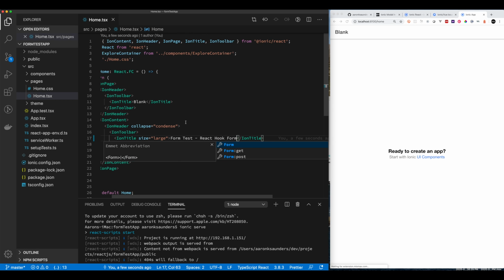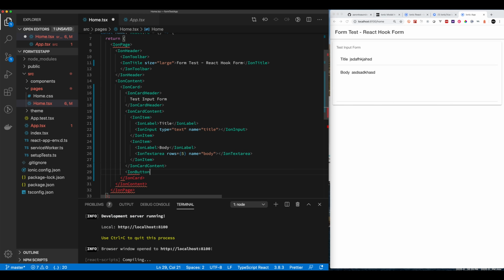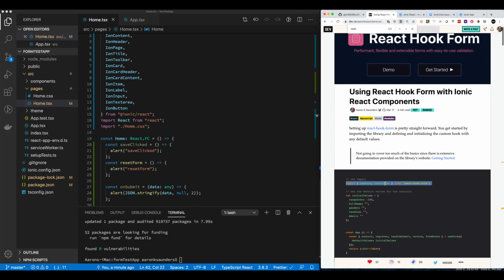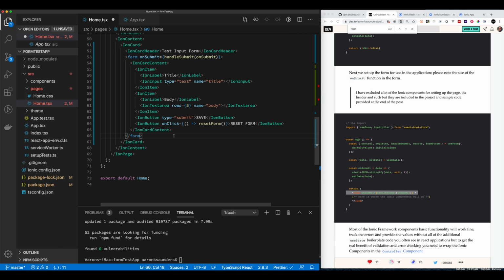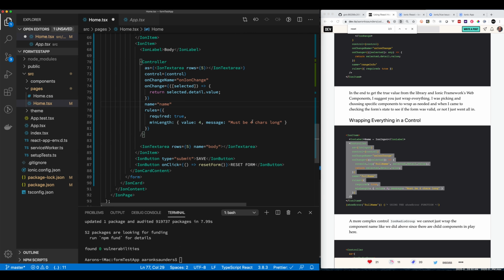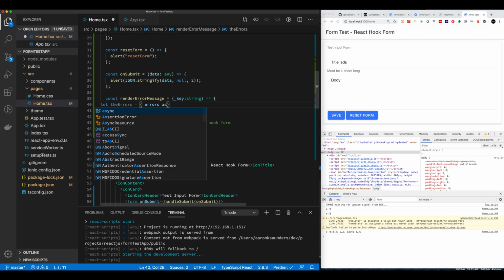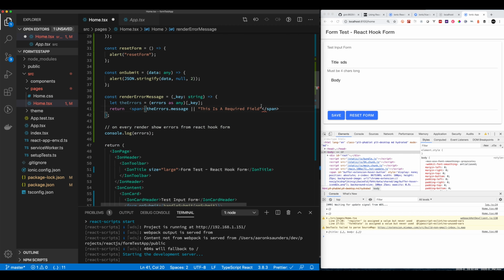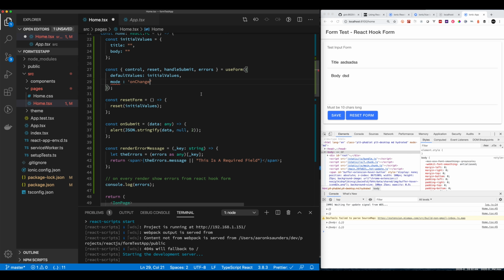Using React Hook Form with Ionic React Components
Using React Hook Form with Ionic Framework React Components - this is based on the blog post with the same name on dev.to which discusses Ionic Framework web components being used in a reactjs web application along with react-hook-form for form management

3:02 - React Hook Integration Begins Here